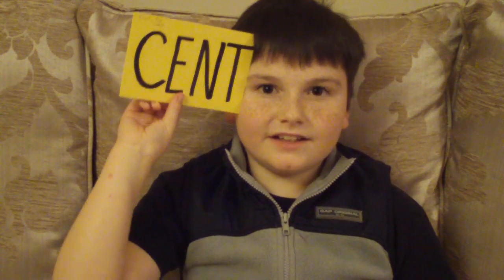How To Spell Centre & Century - The Secret Spell To Spelling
How to spell centre and century using the split method with the help of: Debbie Williams and Alex.

And have a look at the page on my Mum's

And get your free hypnosis download ‘’Stop worrying and create a wonderful life ‘’ which also has a quantum learning machine within the trance to help you